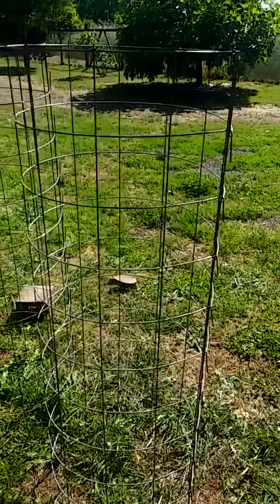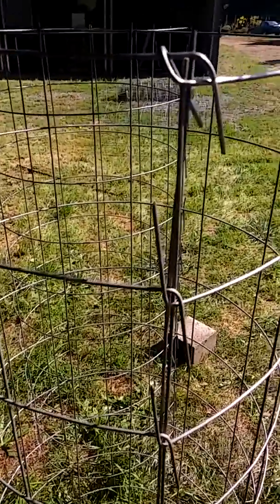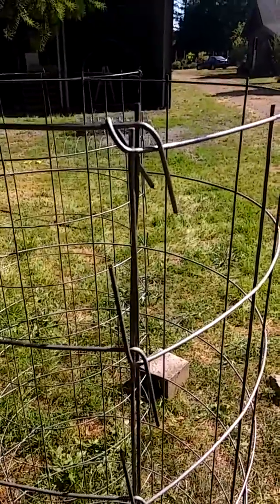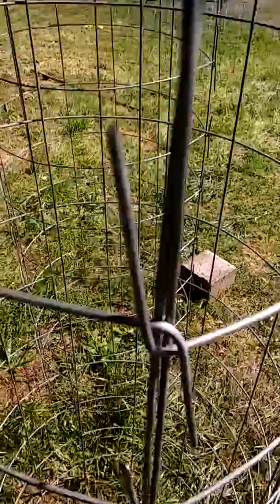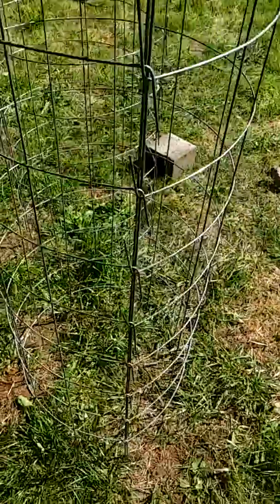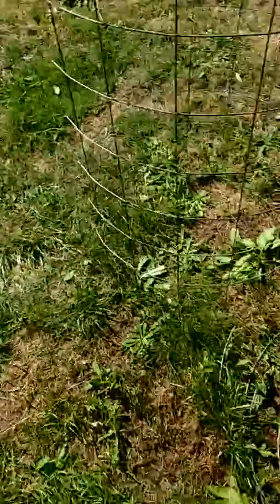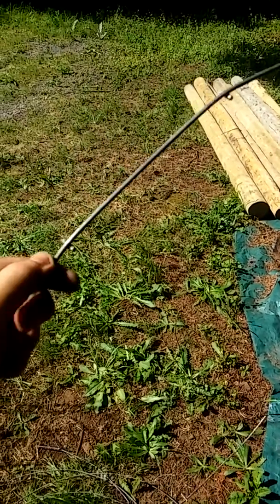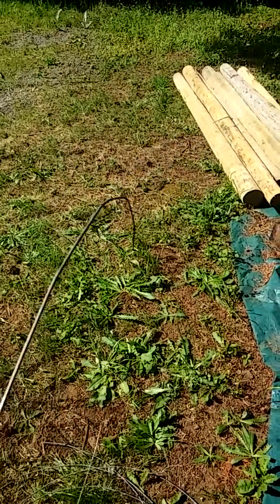Strongest Tomato Cages! Last for years!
Don't want to spend the money on premade cages from the store? Looking to up you growing game with items you may have on hand? Well look no further! With some simple modifications to this cattle panel, and some hand tools you to can come up with some awesome ideas!